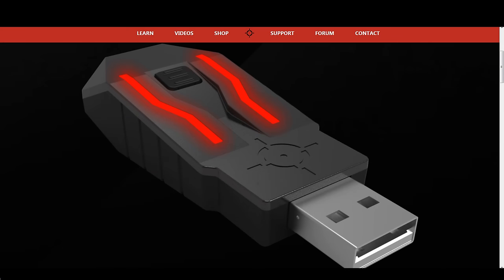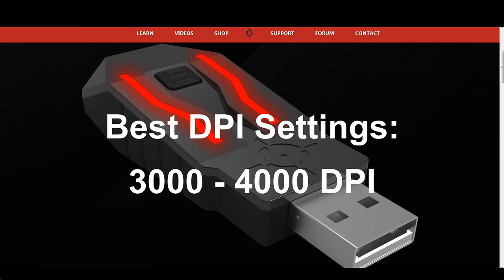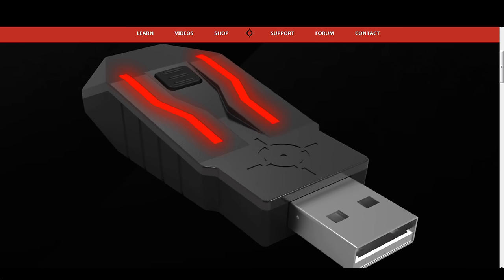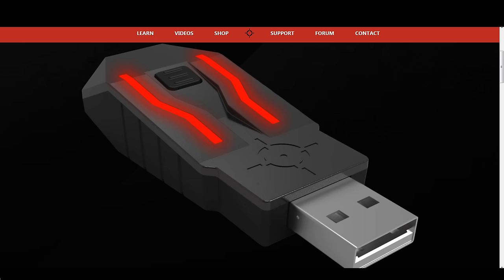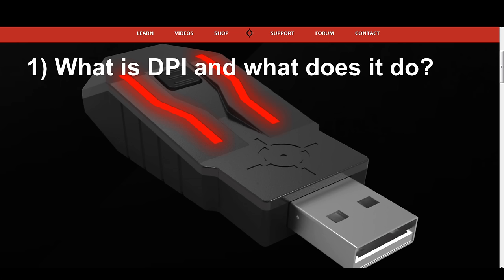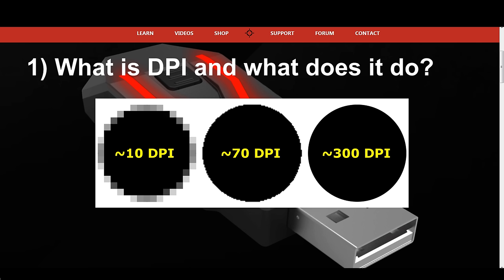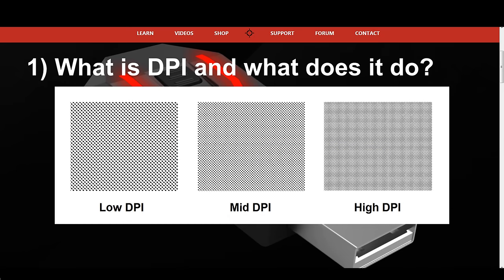XIM APEX - Best Mouse DPI Settings for XIM Tutorial